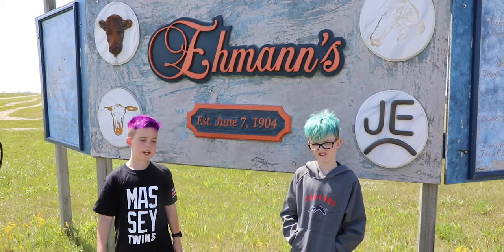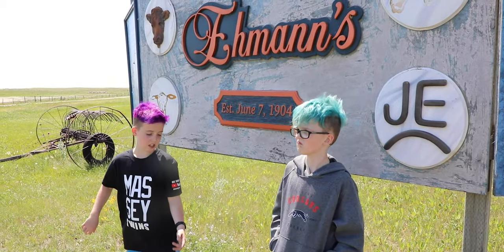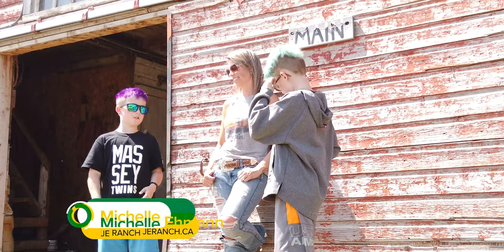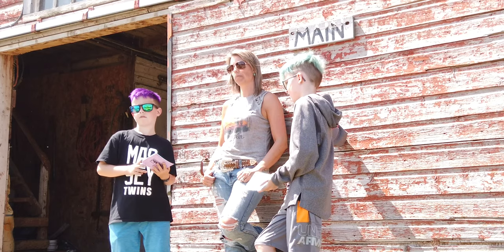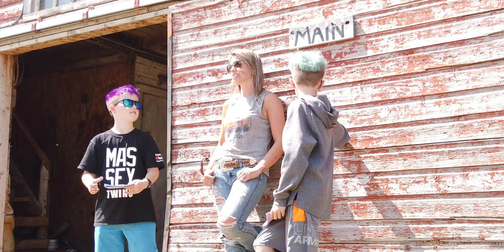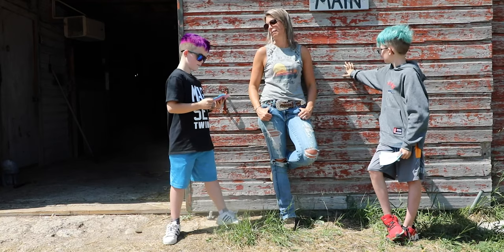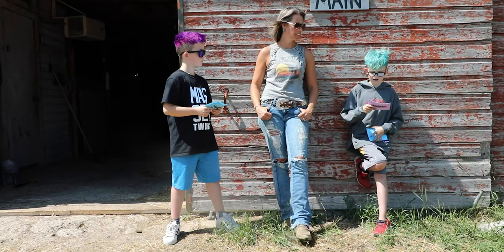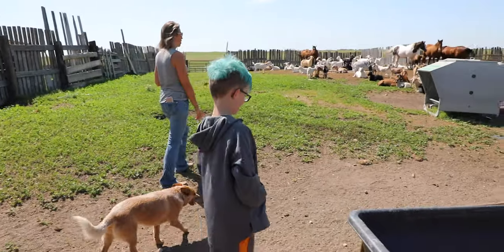Where Did The Goats Come From?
Bob loves goat jerky, it is something he discovered at our local farmer's market and just can't get enough of it. So we decided to learn some more about JE Ranch near Holdfast, Saskatchewan who make the goat jerky and ranch in this part of Saskatchewan. Michelle Ehmann toured us around their ranch and explained what they do on the ranch as we have never been to a ranch.  She should have checked Bob before we left as he may have brought a goat home with him.

You have to try goat it is a very lean beef and very tasty!

Goat Jerky